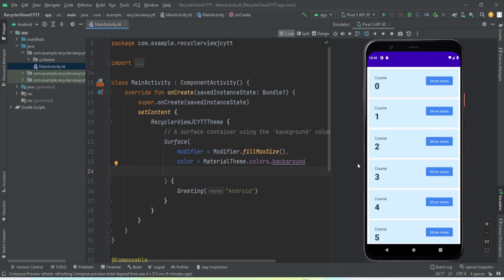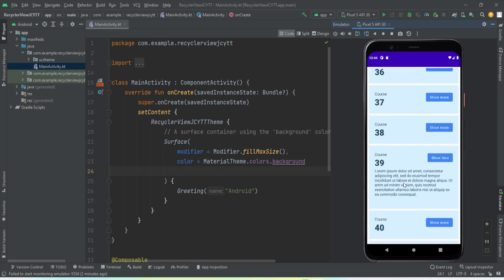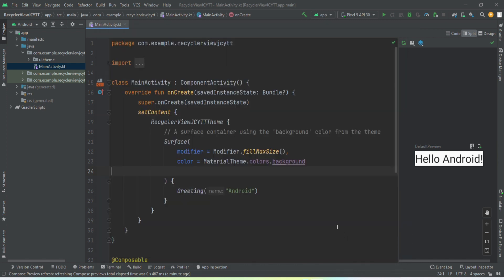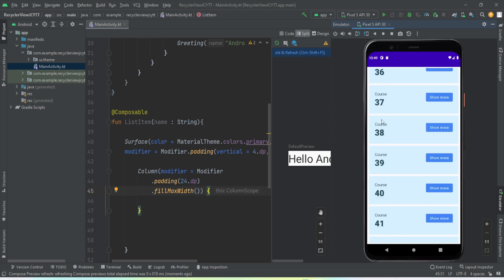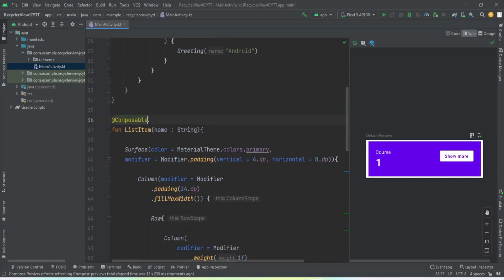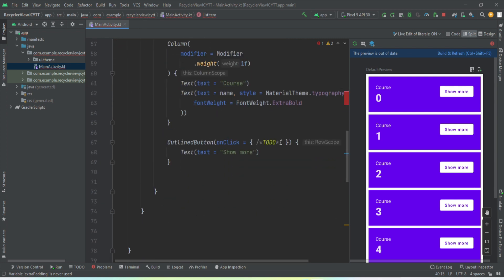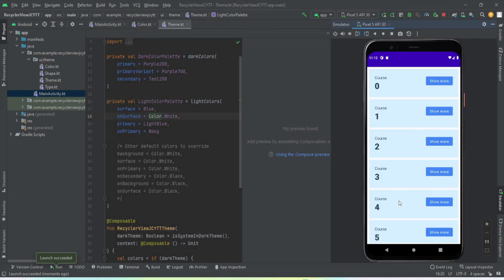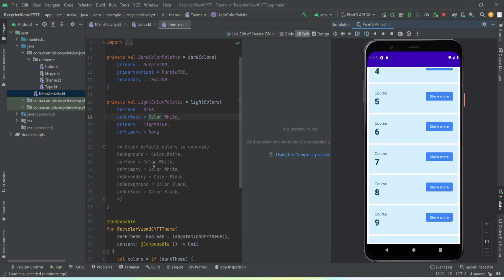RecyclerView using Jetpack Compose | LazyColumn | 2023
Hey Developers,
In this video, I have explained :

* How to implement recyclerview using jetpack compose
* How to implement expanded recyclerview using jetpack compose
* How to implement lazy column using jetpack compose

Glide Library || Glide Library Android Studio Tutorial